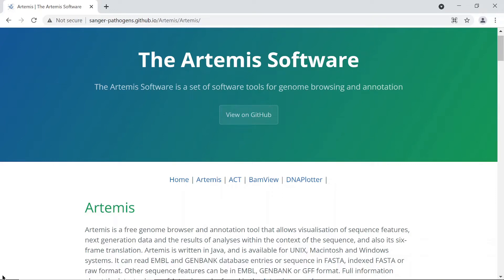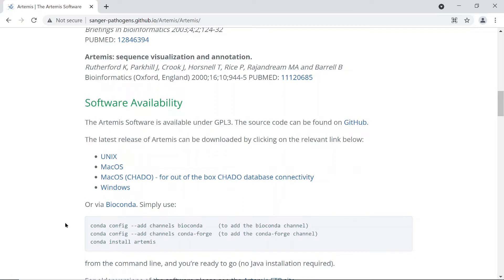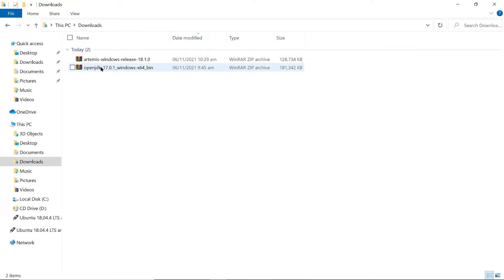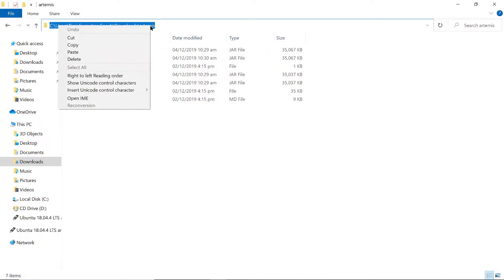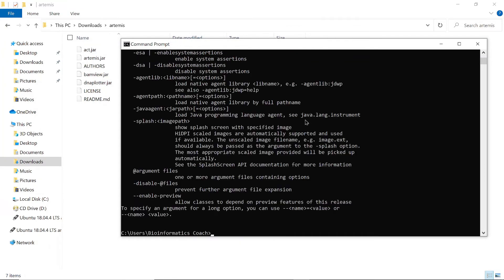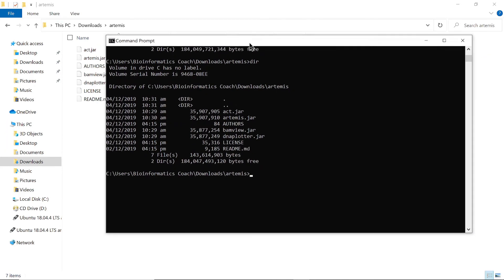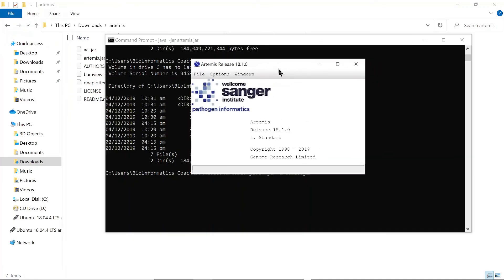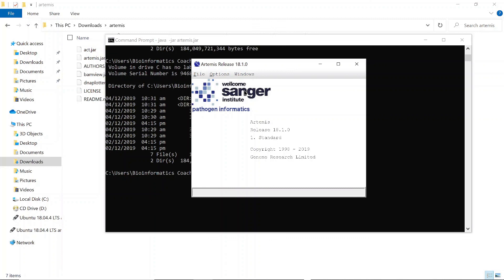Bioinformatics Tools | How to Install Artemis in Windows using binaries